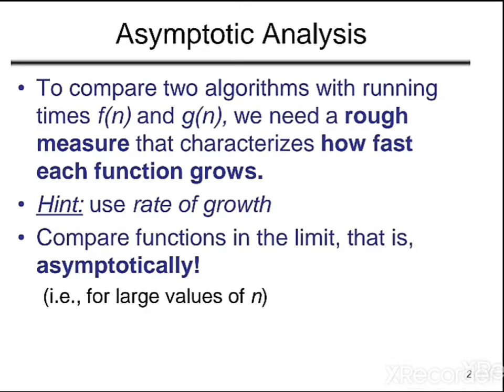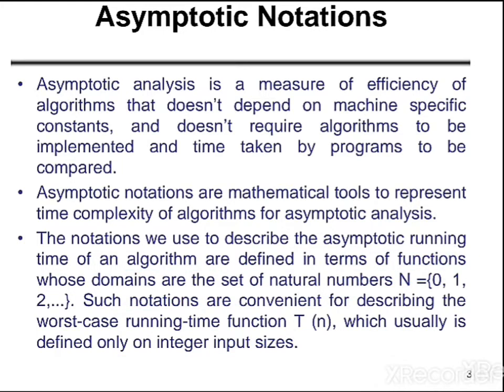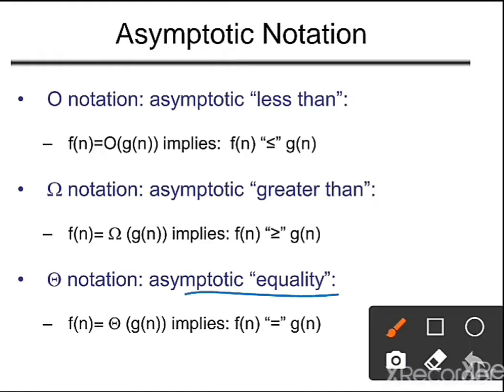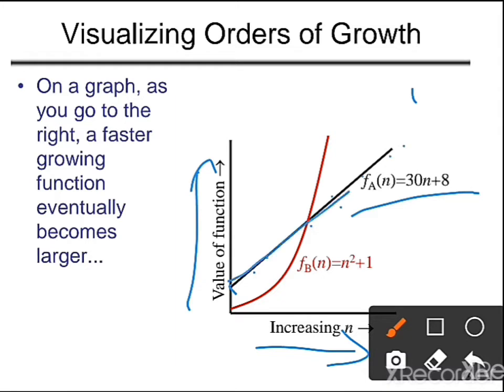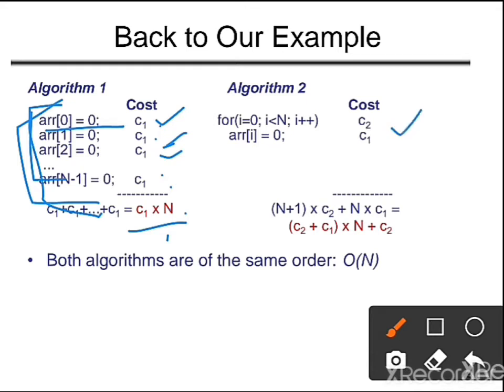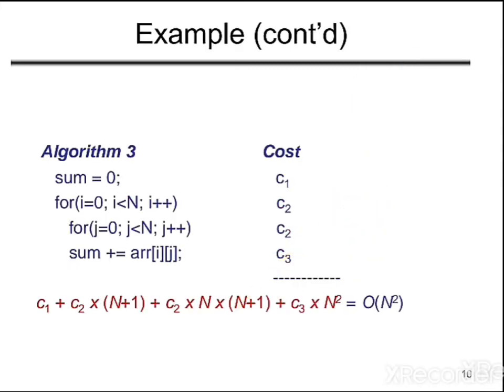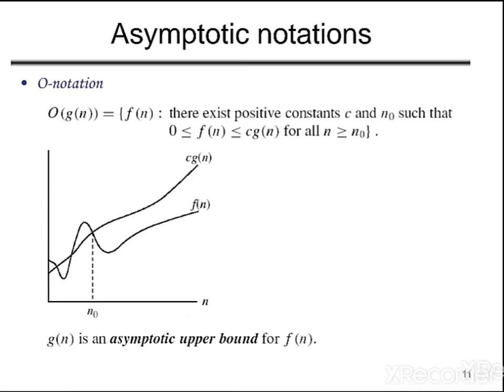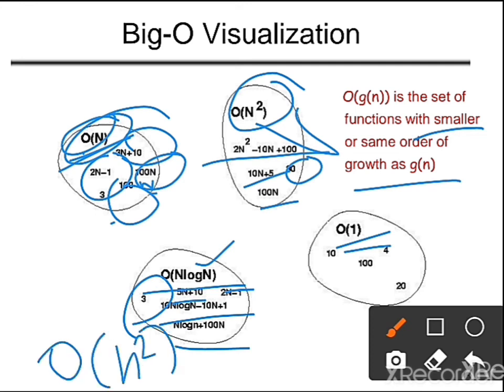Asymptomatic notation - big O